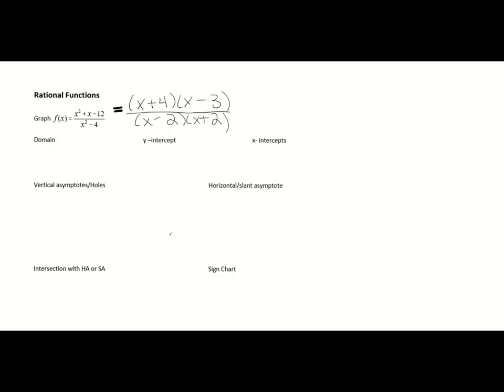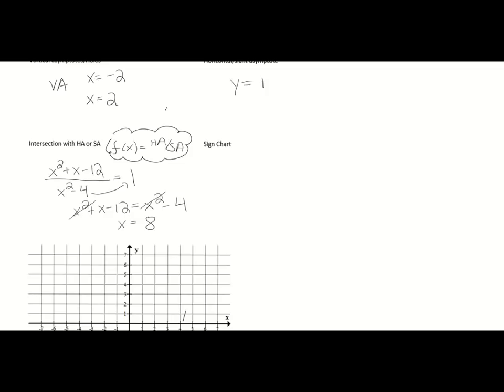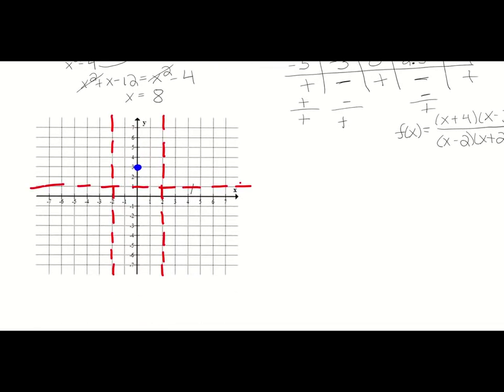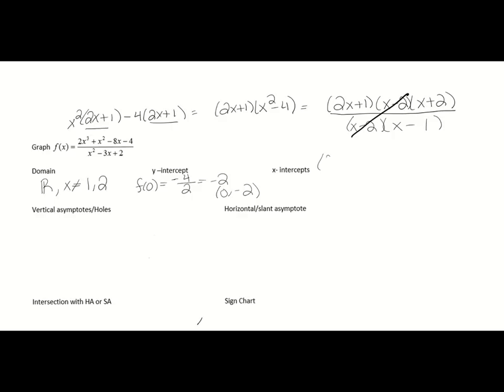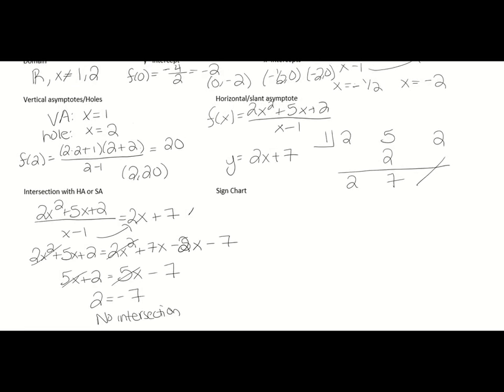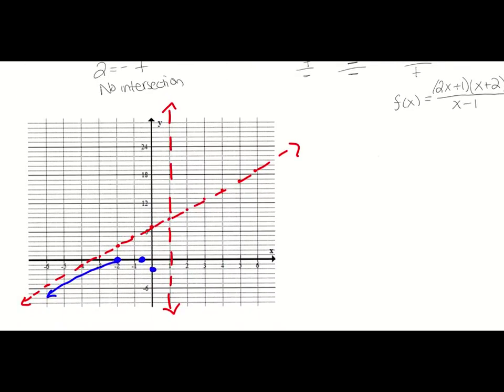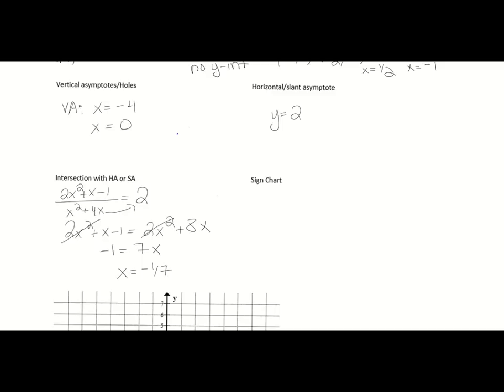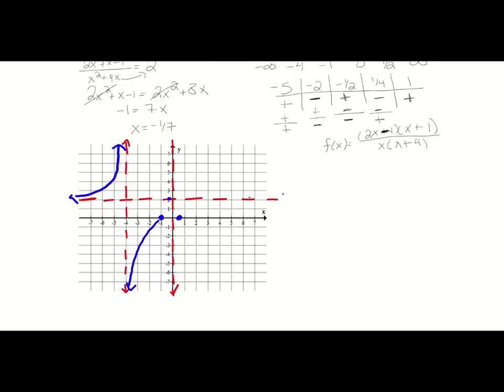Graphs of Rational Functions- 3 Examples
Kathleen Guy
FIU
Mathematics Department